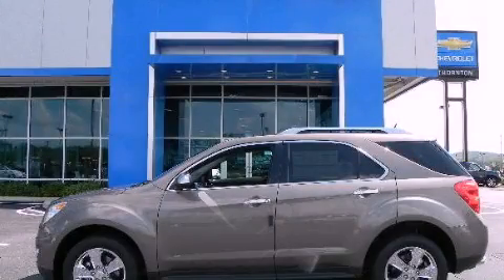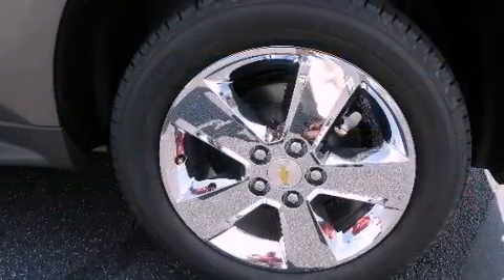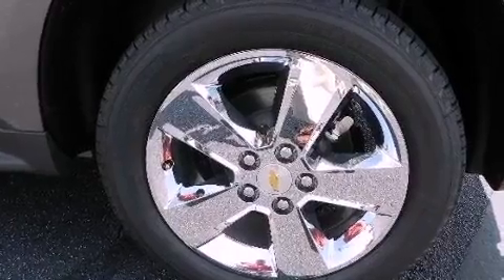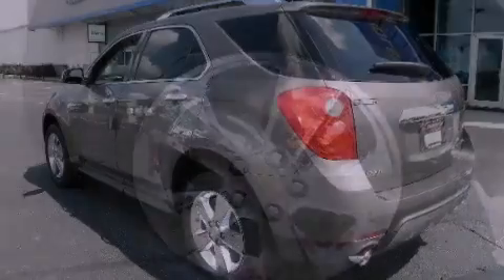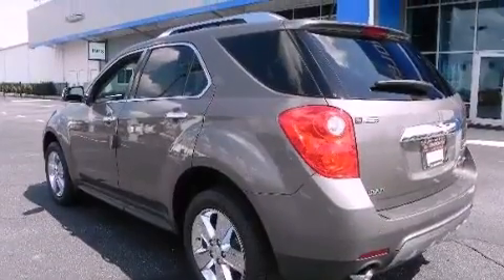2012 Chevrolet Equinox Lithia Springs GA 30122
Year : 2012
 Make : Chevrolet
 Model : Equinox
 Engine : Gas/Ethanol V6 3.0/183
 Trans . : Automatic
 Exterior : Mocha Steel Metallic
 Miles : 11
 Interior : Jet Black/brownstone
 1971 Thornton Rd
 Lithia Springs , GA 30122
 2012 Chevrolet Equinox Lithia Springs GA